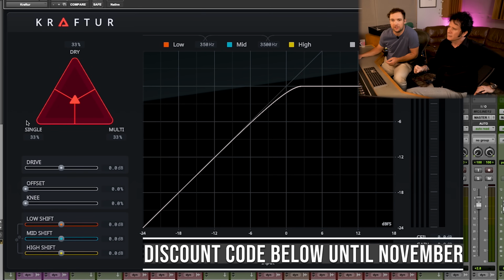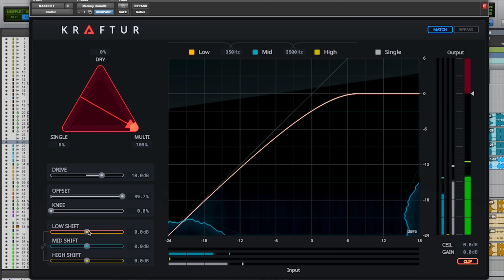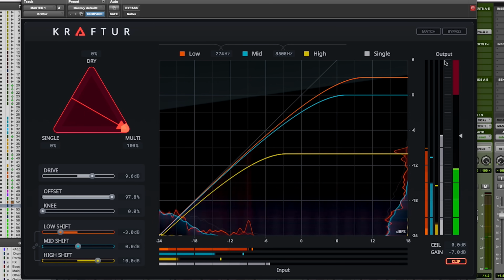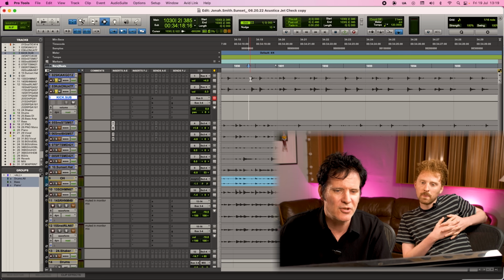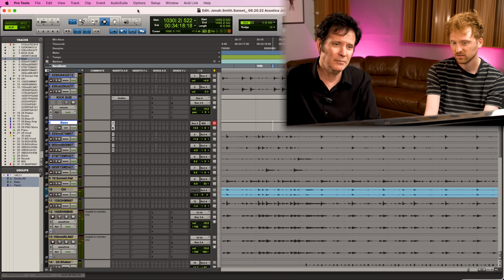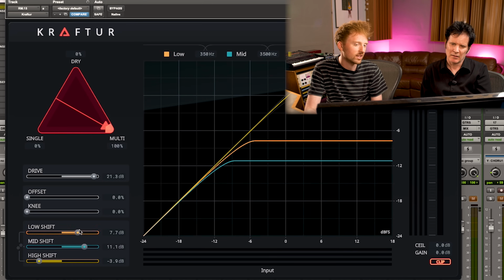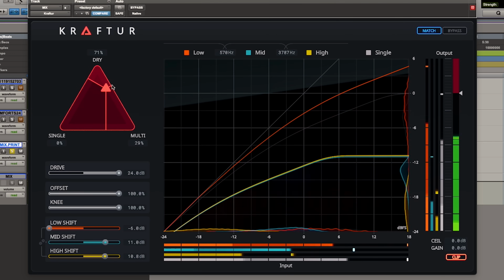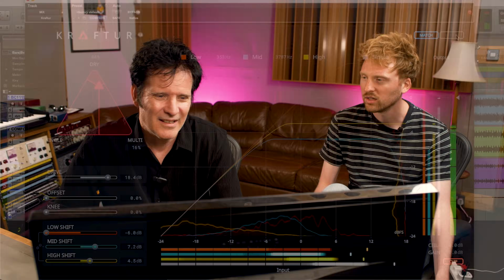Drive Your Sound With Soundtheory Kraftur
➡️➡️ From Now Until November Use The Code: "PLAP30" to bring the price down to $69